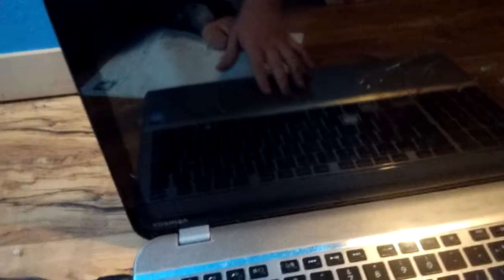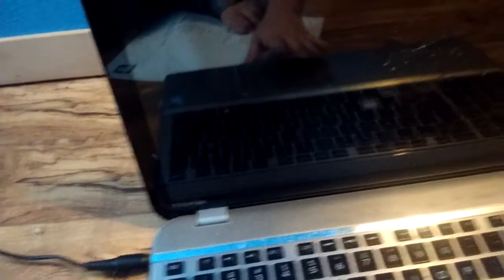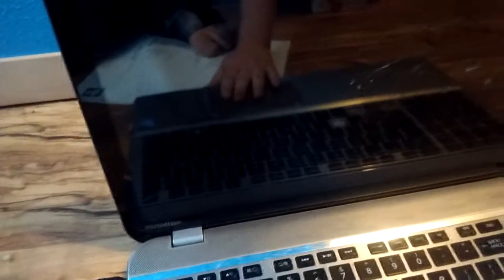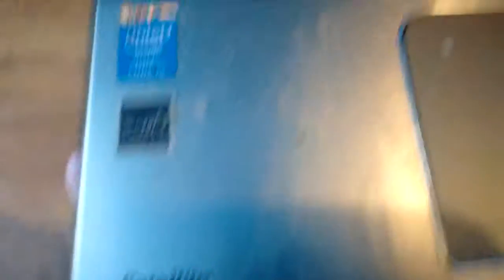MY COMPUTER WONT TURN ON!?!?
Please help I'm not kidding